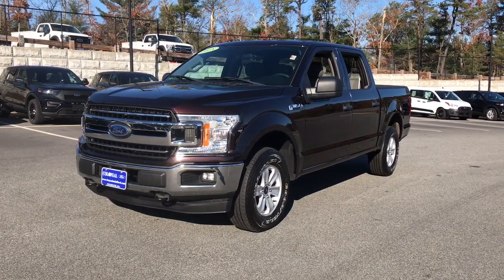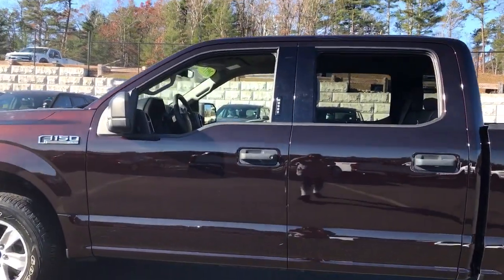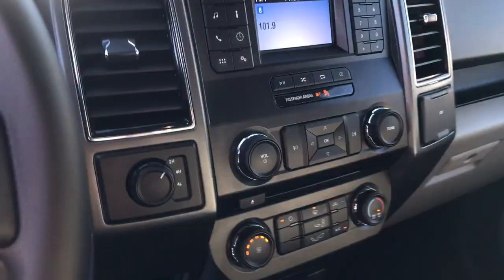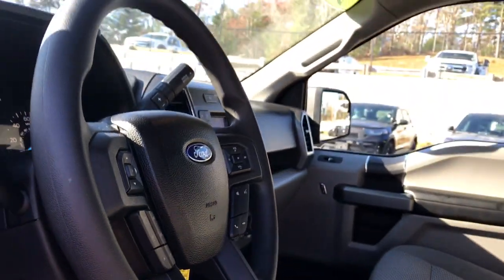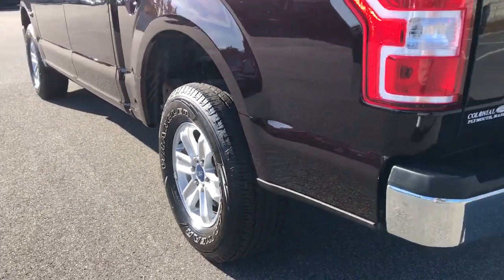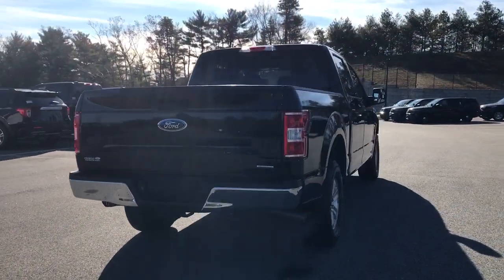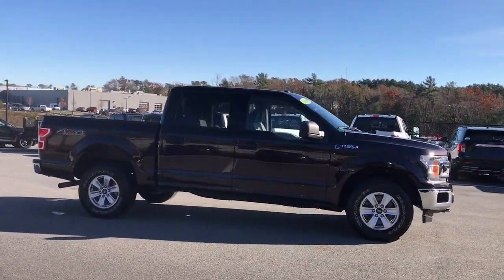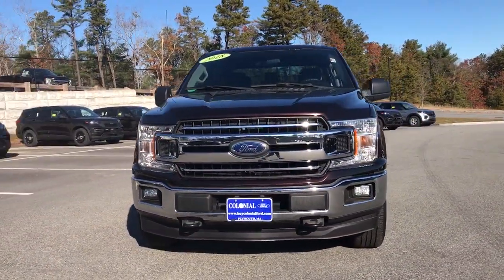2018 Ford F-150 Plymouth, Cape Cod, Raynham, Hanover, Braintree, MA P7451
Magma Red Metallic Used 2018 Ford F-150 available in Plymouth, Massachusetts at Colonial Ford of Plymouth. Servicing the Plymouth, Cape Cod, Raynham, Hanover, Braintree, MA area.
2018 Ford F-150 XLT SuperCrew Cab 4WD - Stock#: P7451 - VIN#: 1FTEW1EP7JFB77630

: Highlights of this 2018 Ford F-150 include: Serviced here Non-Smoker vehicle CARFAX 1-Owner Excellent Condition LOW MILES - 25588! FUEL EFFICIENT 24 MPG Hwy/17 MPG City! iPod/MP3 Input Back-Up Camera Onboard Communications System CD Player 4x4 ENGINE: 2.7L V6 ECOBOOST TRANSMISSION: ELECTRONIC 10-SPEED AUT. Turbo Alloy Wheels. SERVICE WORK COMPLETED: Service Work completed on this Ford F-150 includes: Complete Multi-Point Inspection Complete Multi-Point Inspection Oil & Filter Change by a Factory Trained Technician Oil & Filter Change by a Factory Trained Technician Battery Voltage Test Battery Voltage Test Tires Inspected Tires Inspected Brake Inspection Brake Inspection Emissions System Check Emissions System Check Professional Detailed Inside and Out Professional Detailed Inside and Out Function Test all Lights Function Test all Lights Check the Complete Exhaust System Check the Complete Exhaust System Cooling System Inspection Cooling System Inspection Transmission Fluid Inspection Transmission Fluid Inspection Differential Fluid Inspection Differential Fluid Inspection Function Test all Options & Accessories Function Test all Options & Accessories. WHY BUY FROM US: We have a strong and committed sales staff with many years of experience satisfying our customers needs. OPTION PACKAGES: ENGINE: 2.7L V6 ECOBOOST auto start-stop technology 3.55 Axle Ratio GVWR: 6600 lbs Payload Package TRANSMISSION: ELECTRONIC 10-SPEED AUTOMATIC selectable drive modes: normal/tow-haul/snow-wet/EcoSelect/sport. EXPERTS ARE SAYING: Edmunds.coms review says The brake pedal feels reassuringly firm and easy to modulate in everyday driving and the brakes feel just as capable when the bed is loaded with cargo.. Pricing analysis performed on 11/24/2021. Fuel economy calculations based on original manufacturer data for trim engine configuration.